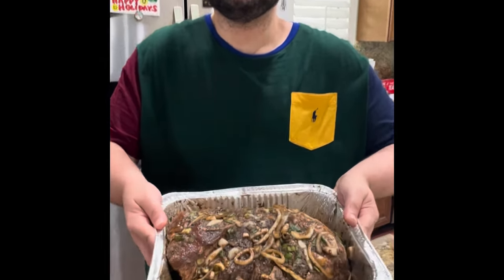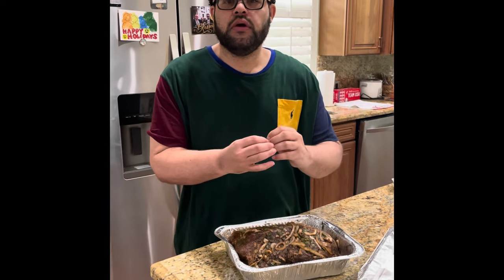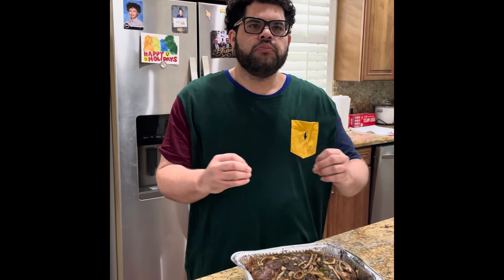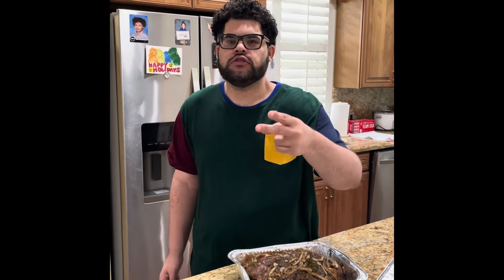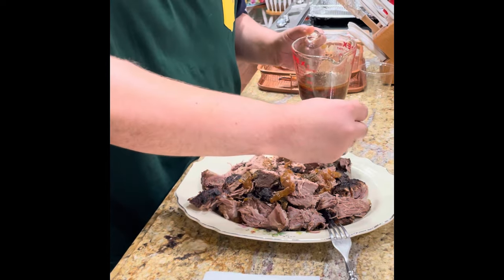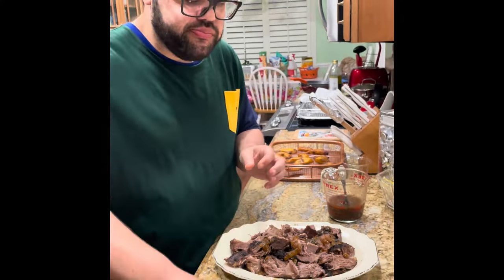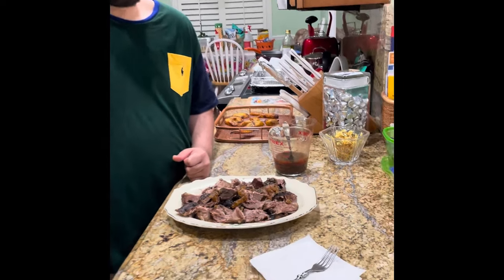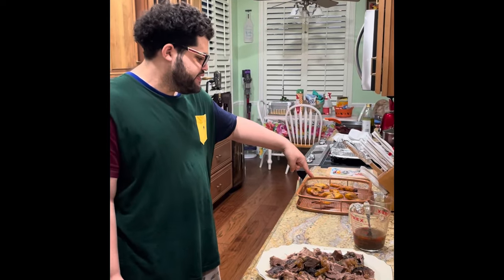The best oven style jamaicanjerkpork 🇯🇲🇯🇲🇯🇲🇯🇲🇯🇲🇯🇲🇯🇲🇯🇲🇯🇲🇯🇲🇯🇲🇯🇲🇯🇲🇯🇲🇯🇲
The best oven style